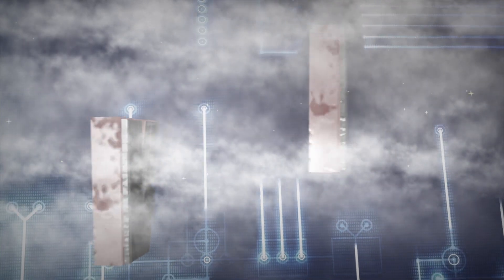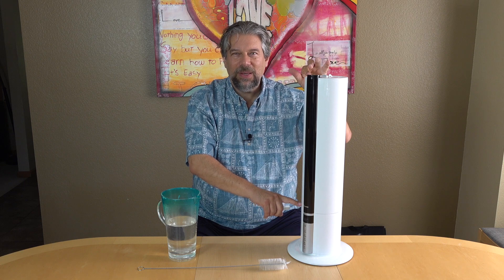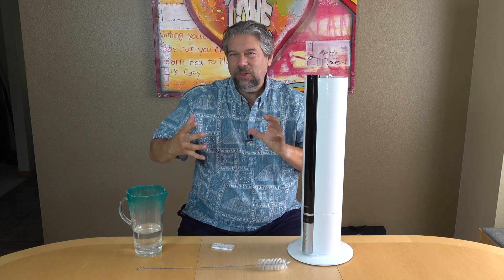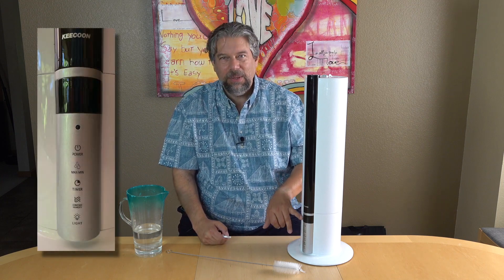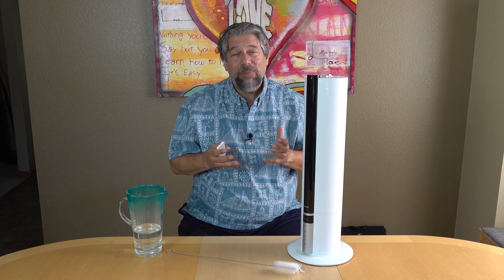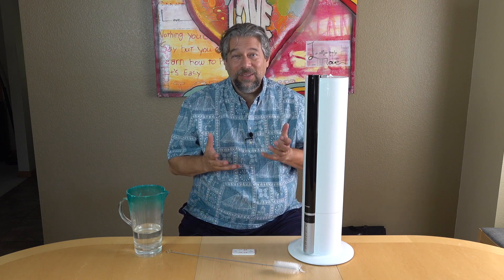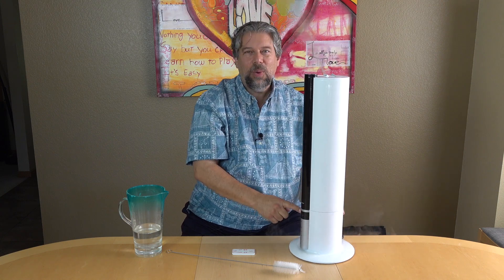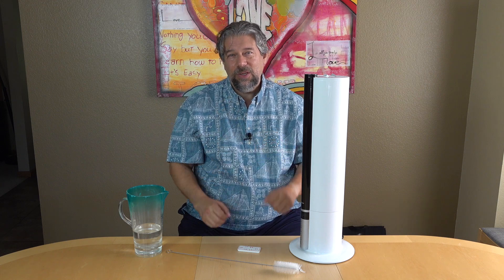The Keecoon Ultrasonic Freestanding Humidifier - REVIEWED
Ever check the moisture level of your air? If it's too dry, your plants are going to be perpetually thirsty, but you'll also be suffering. Bloody noses, a dry throat, waking up with itchy eyes, turns out humidification is important to comfortable and healthy lifestyles. That's why the Keecoon Ultrasonic Humidifier can be a great addition to any dorm, apartment or bedroom.

Tech expert Dave Taylor of checks out the Keecoon ultrasonic freestanding humidifier and finds its ingenious design makes it a champ when compared to just about any other on the market. If you've struggled with refilling other humidifiers, you'll love the big 7.5L capacity and top fill feature!

Check it on Amazon